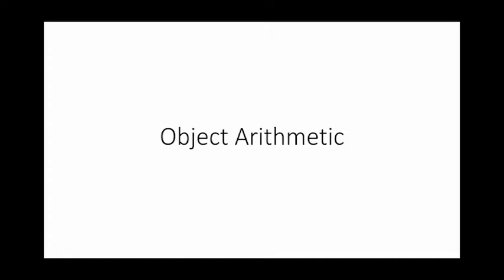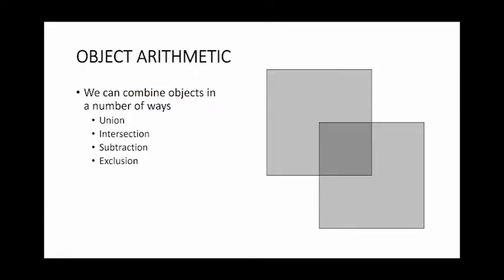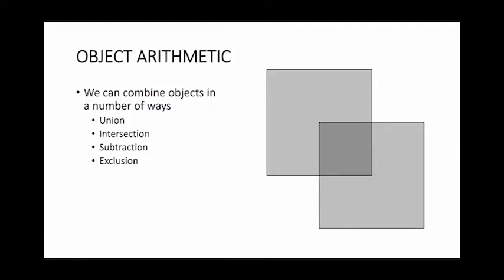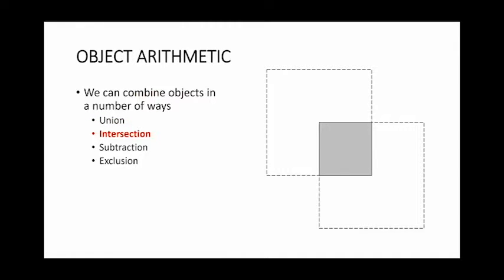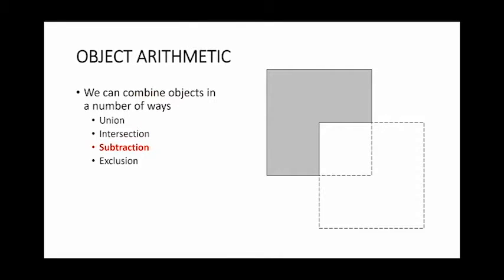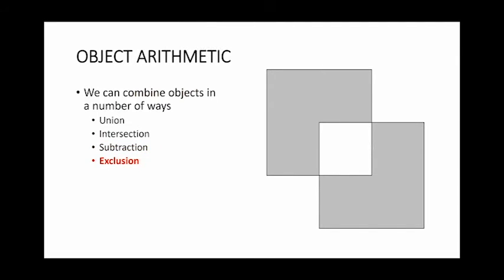Lesson 8 - Object Arithmetic